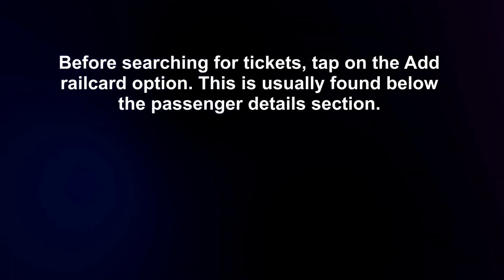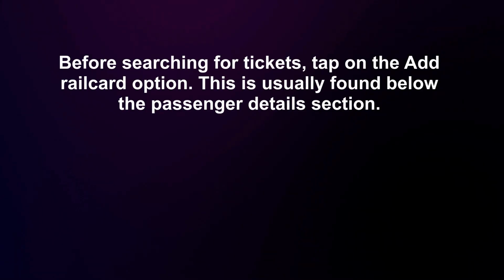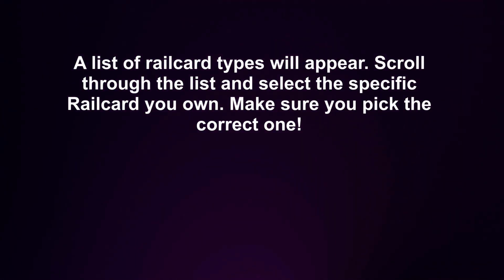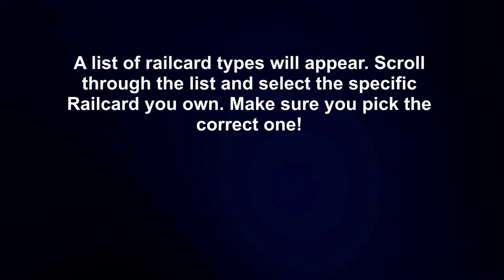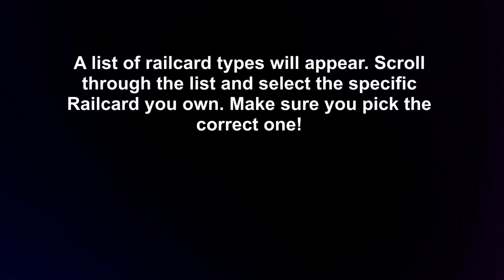How To Use Trainline Railcard - UPDATED!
How To Use Trainline Railcard effectively requires adding your railcard information to your Trainline account or app. When searching for train tickets, select the appropriate railcard option to apply the discount to your fare. Ensure you carry your physical or digital railcard with you when traveling, as you'll need to present it to the ticket inspector. Using a railcard can significantly reduce the cost of train travel, especially for frequent travelers or those eligible for specific railcard discounts.

00:00 Intro
00:05 Open Trainline
00:14 Add Railcard
00:21 Select Railcard Type
00:28 Enter Railcard Details
00:36 Search Tickets
00:42 Review Discount
00:48 Complete Purchase